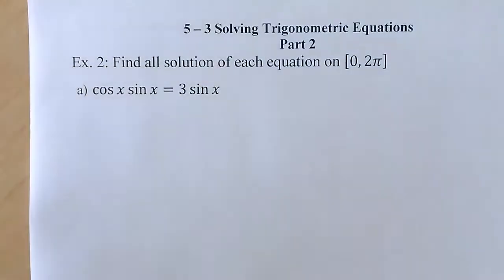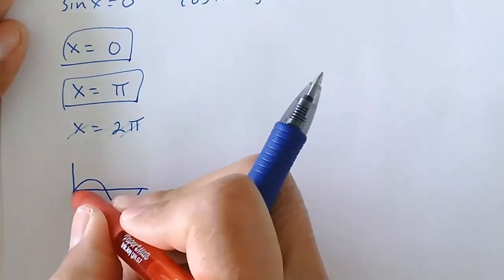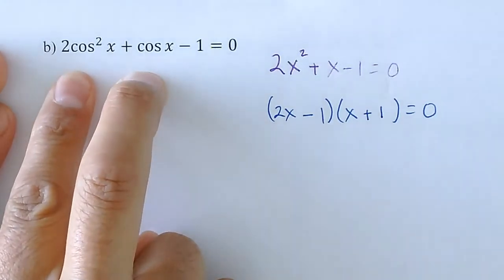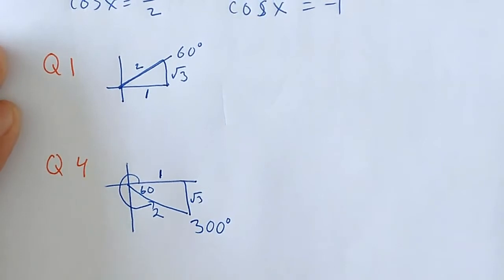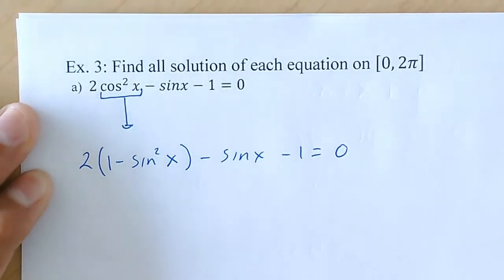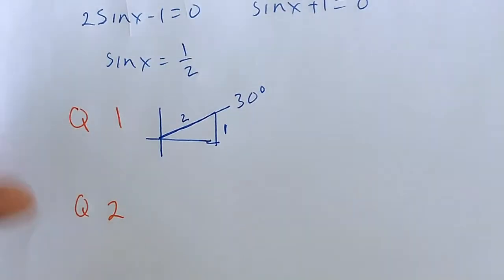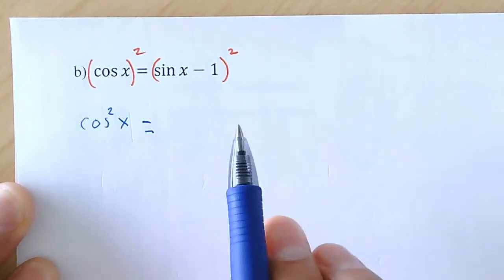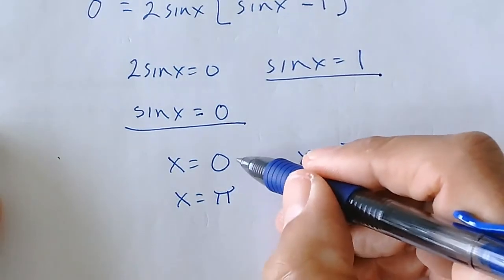5 3 Part 2 Solving Trig Equations